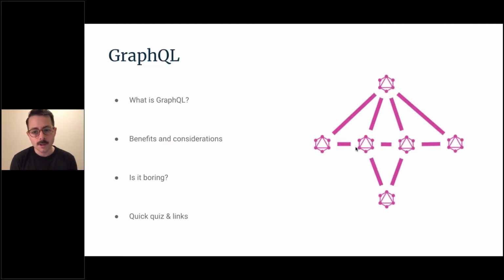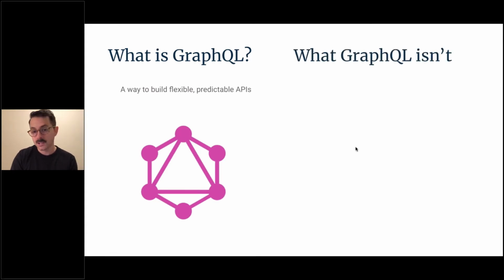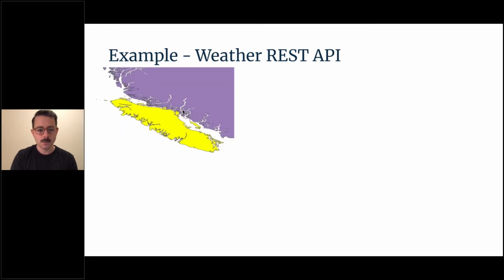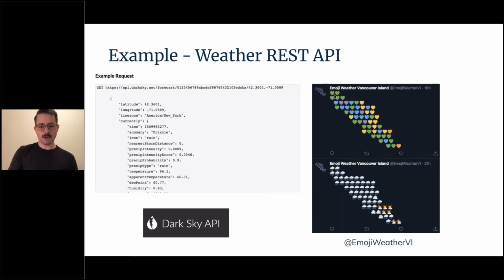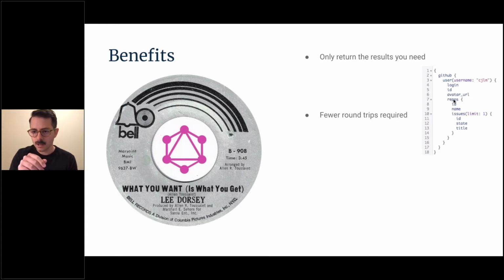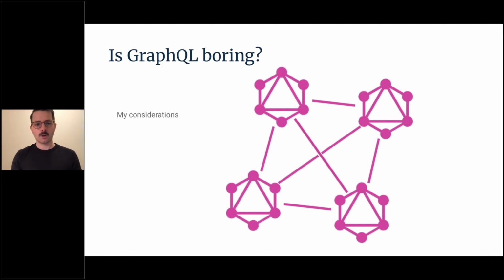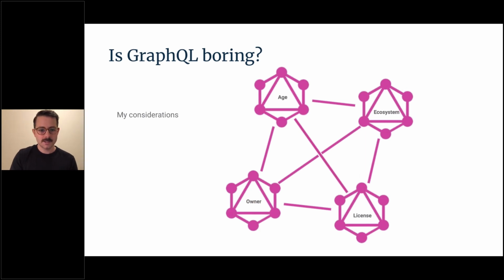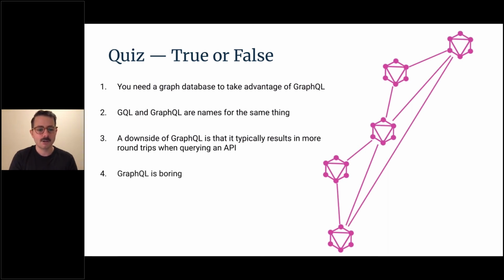GraphQL - resolving the hype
Dive into the world of GraphQL - the efficient query language for APIs. When should you use it and what are the true benefits?

Christian will separate the hype from reality, and give a few handy tips along the way.